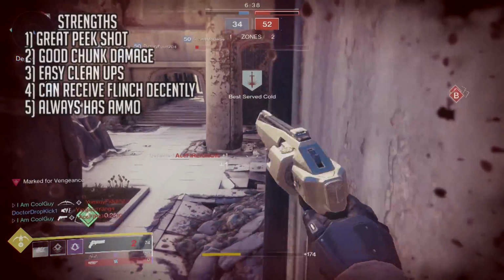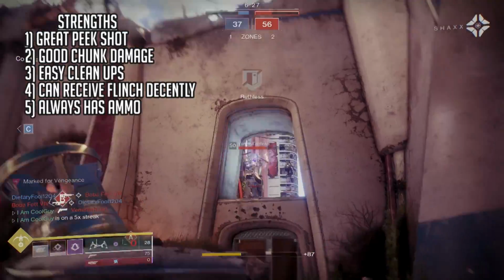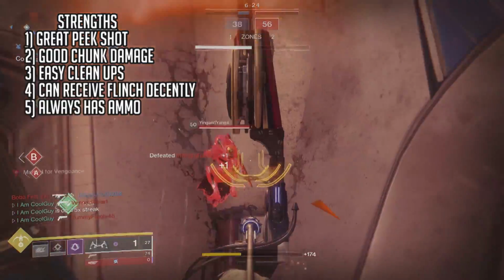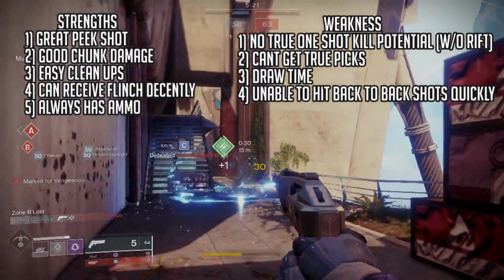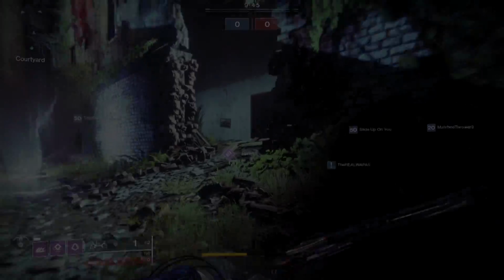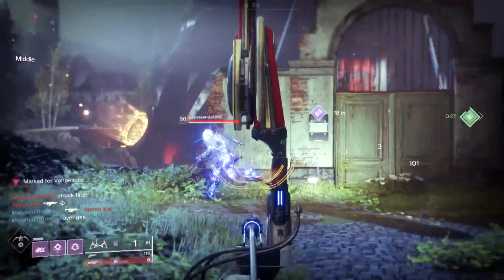Is the combat bow playstyle viable in PvP?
I decided to commit to the bow playstyle for a couple days and had great results. Using the Monarch, I had 6 or 7 we ran out of medals yesterday and decided to make a video on the bow playstyle. I asked around and most players said it was "meh" and not that good, but I believe it is. It depends on the player and what they are comfortable with. This video outlines the strengths and weaknesses of the combat bow and the video outlines the strengths, Playing to its strengths can yield great games.

Copy of Destiny 2, The first two expansions, Forsaken, and the annual pass was provided by Activision